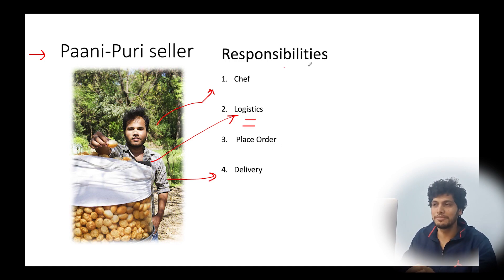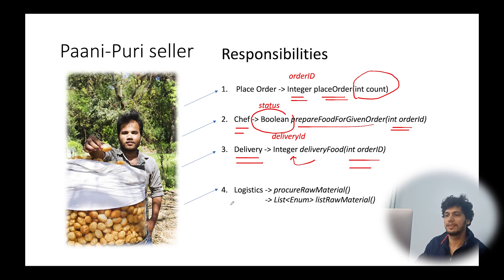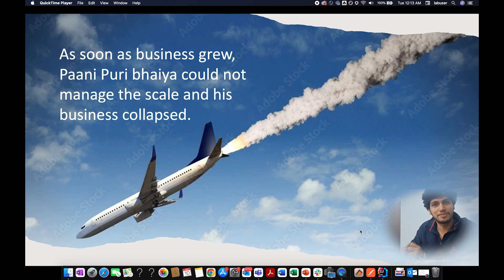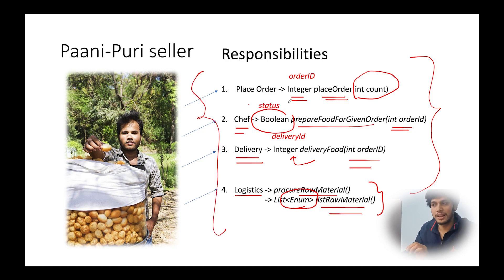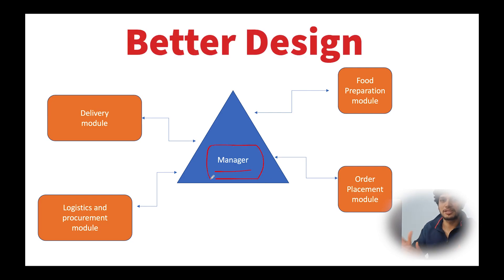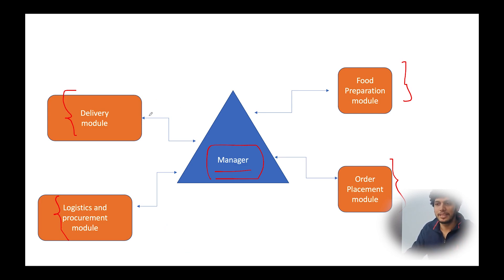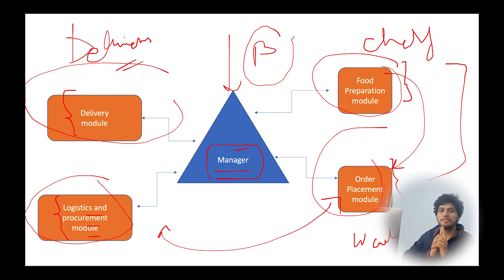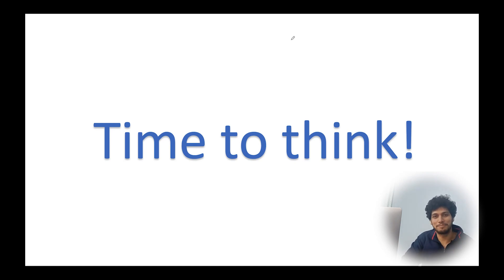Single Responsibility Principle with Easy Example | SOLID | Low Level System Design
After successfully helping out aspiring engineers with DSA, having more than 1000+ @LeetCodeSolutions and 100+ success stories at faang, @CodeWithSunchitDudeja is ready for the next lap.

We are happy to announce inception of  "System Design Course for Beginners".  This  is the first video in the series of System Design Primer Course by  @sunchitdudeja  SDE-IV @Adobe. We also talk about the definition of systems & systems design, why do we need the skill of system design. We want software engineers and aspiring software engineers to develop its basics and get prepped up for the interviews as well as excel as a Software Engineer.

I am pretty sure after taking up this course you will understand System design concepts in great detail.  This will not only assist engineers while making a switch but will also help them accelerate their career.

Here in this video, I specifically talked about the most important principle of Low level system design, the "S" in "S.O.L.I.D". While understanding any principle, a lot of folks commit the mistake jumping too quickly onto the coding section without understanding the fundamentals behind it. In this video I tried explaining the Single Responsibility Principle in great detail with a real world example.

0:00   - Introduction
2:00   - Understand the problem statement
4:00  -  Naive approach
8:00  -  Optimised solution
10:00 - Final take away

About Us
Created and Instructed by:
Sunchit Dudeja - SDE-IV @Adobe